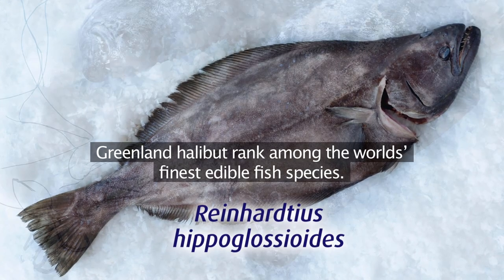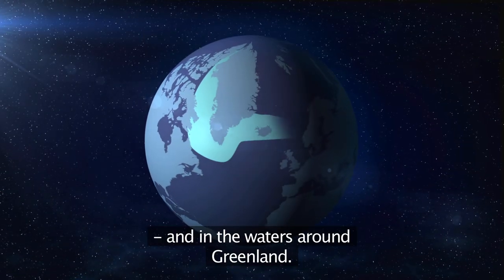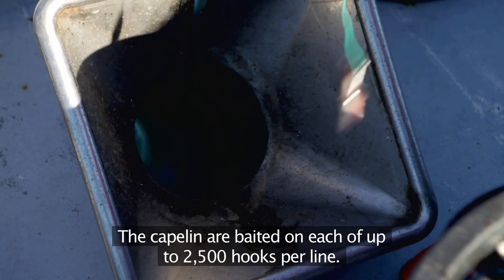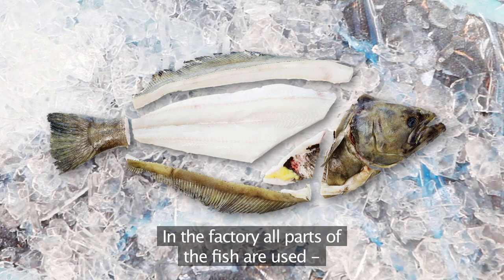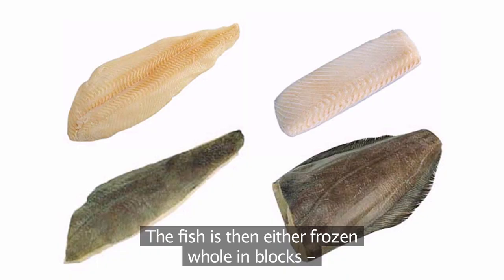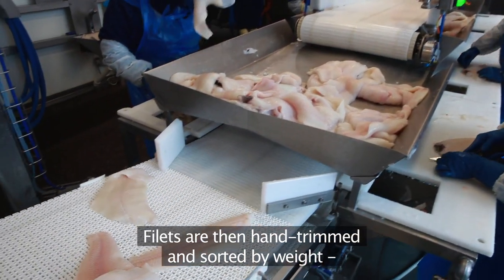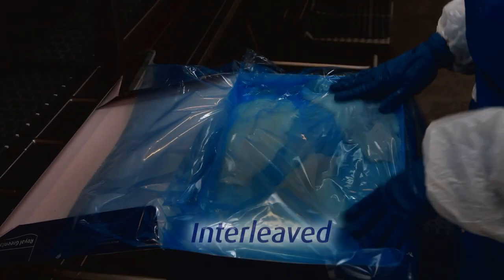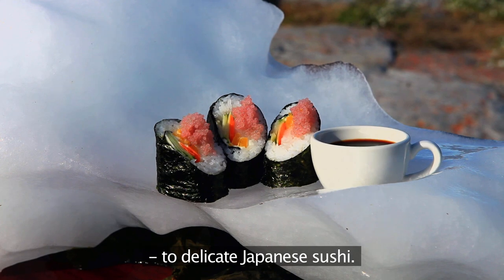Greenland halibut by Royal Greenland - fishery and processing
This video shows how Royal Greenland's fishery for Greenland halibut takes place along the coast of West Greenland and follows, how the processing takes place at factories along the coast.